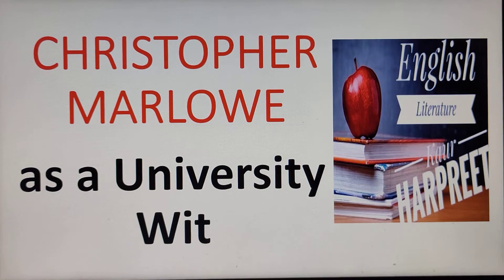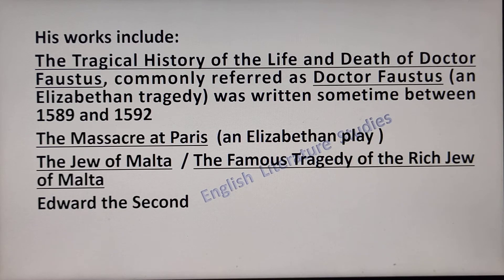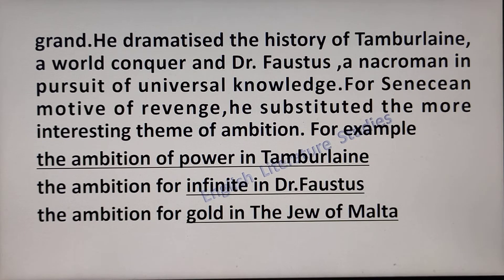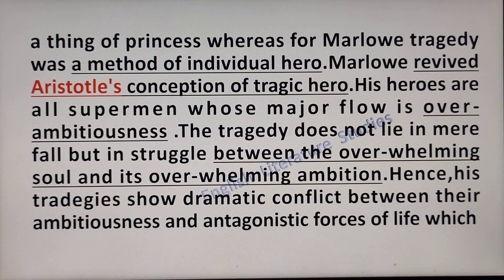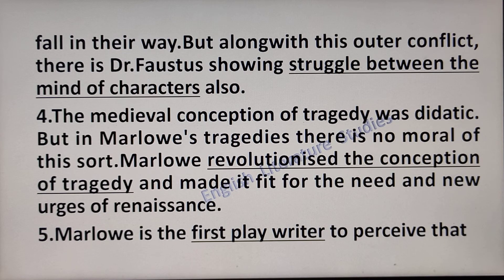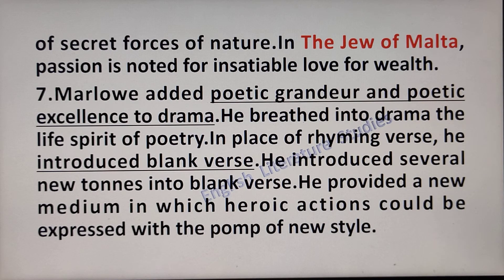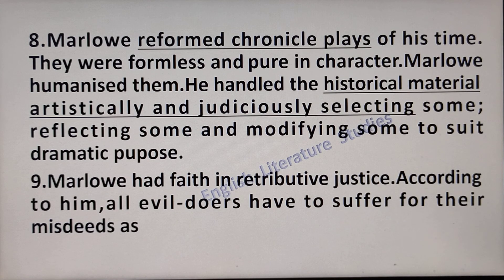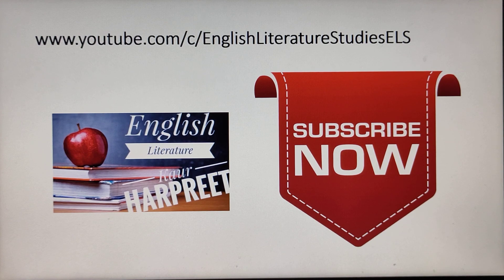Christopher Marlowe as a University Wit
Hello Friends Today's video is about another University Wit - Christopher Marlowe